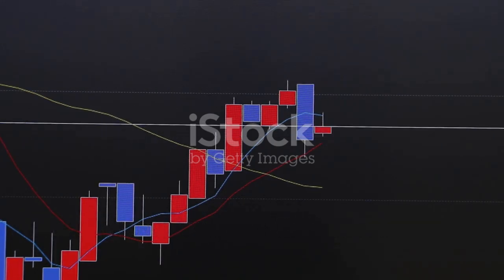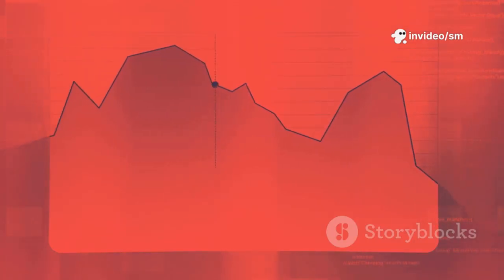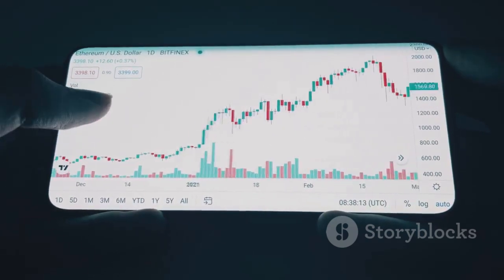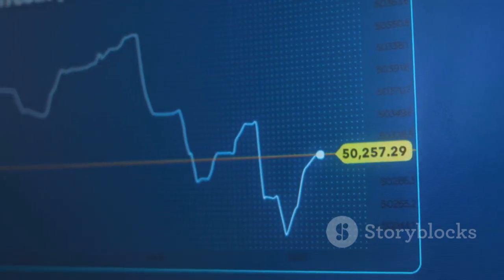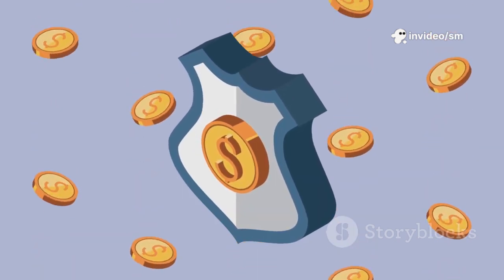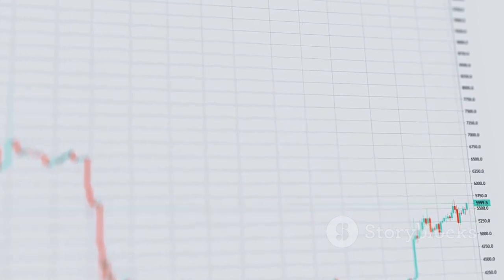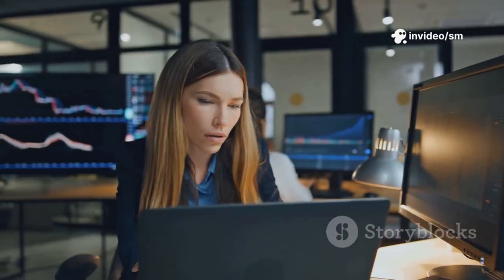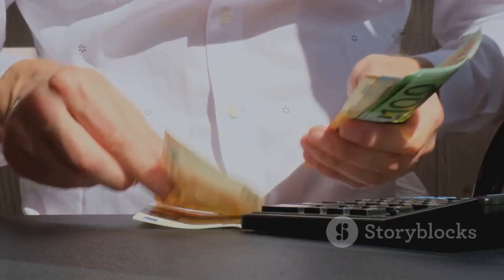Best Day Trading Strategies for Beginners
Template 1 – Professional & Educational:

📈 Welcome to [SM Bull & Bear Insights] – your go-to destination for real, actionable trading strategies!

Whether you're into stocks, crypto, forex, or options, this channel is built to help traders of all levels sharpen their skills, manage risk, and stay ahead of the markets. I post educational videos, live trade breakdowns, technical analysis, and news-based setups that can help you trade smarter, not harder.

💬 Drop a comment, ask questions, or share your journey—let’s win together!

Template 2 – Casual & Motivational:

💸 What’s up, traders! Welcome to [SM Bull & Bear Insights] – the home of hustle, charts, and real trading talk.

I’m [Your Name], and I share my daily trades, market analysis, tips, and lessons learned (wins AND losses). If you’re into day trading, swing trading, or just trying to figure out how the heck the market works—this is the place.

📉📈 Let’s chase profits with purpose.

Template 3 – Niche-Focused (e.g., Crypto):

🚀 Welcome to SM Bull & Bear Insights] – your daily dose of crypto trading strategies, altcoin gems, and market analysis.

I cover everything from Bitcoin trends and altcoin breakouts to trading psychology and portfolio management. Whether you're a beginner or a seasoned trader, you'll find tools and insights to navigate the crypto space smarter.